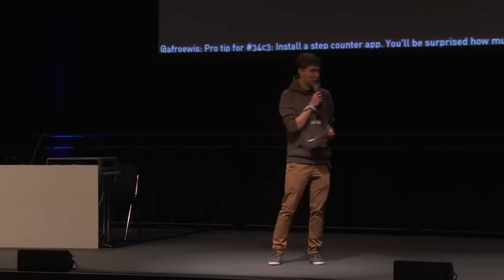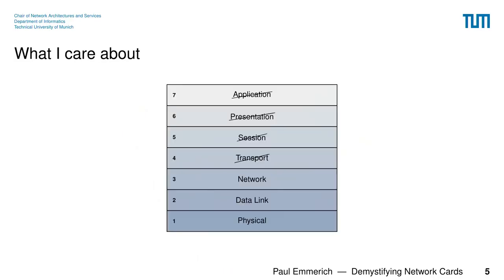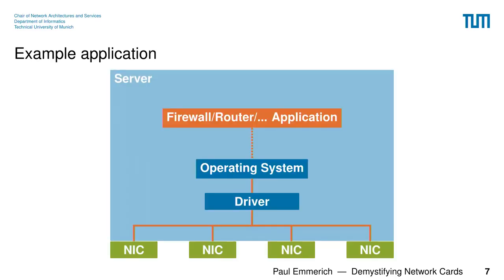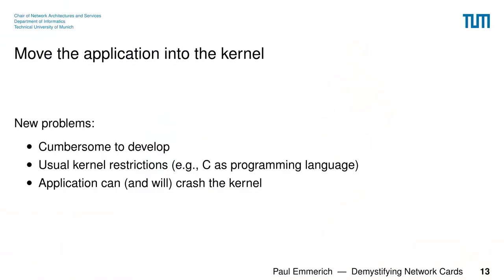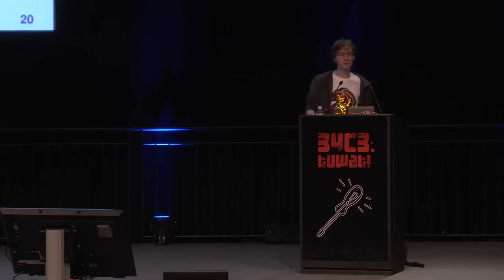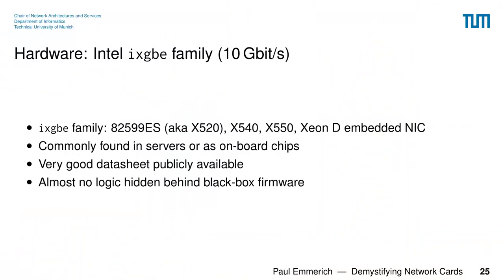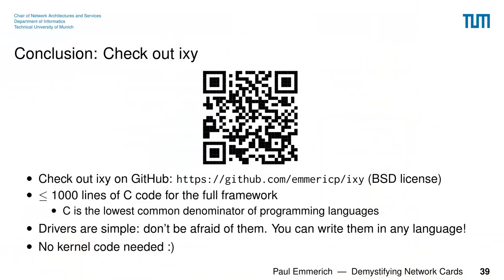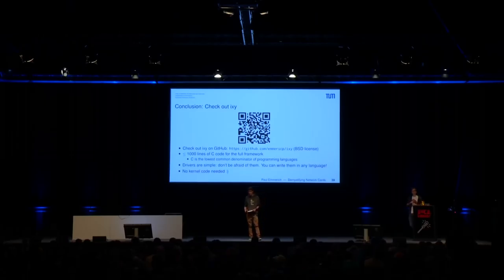34C3 - Demystifying Network Cards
Things you always wanted to know about NIC drivers

Network cards are often seen as black boxes: you put data in a socket on one side and packets come out at the other end - or the other way around.
Let&x27;s have a deeper look at how a network card actually works at the lower levels by writing a simple user space driver from scratch for a 10 Gbit/s NIC.

Paul Emmerich